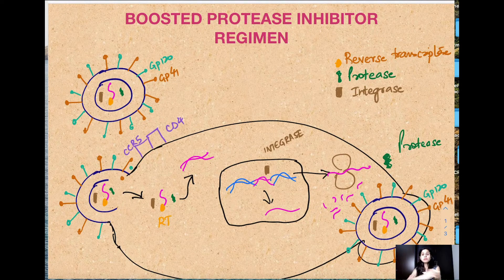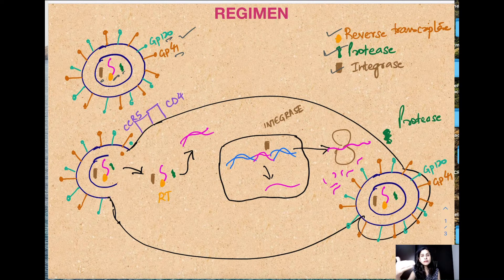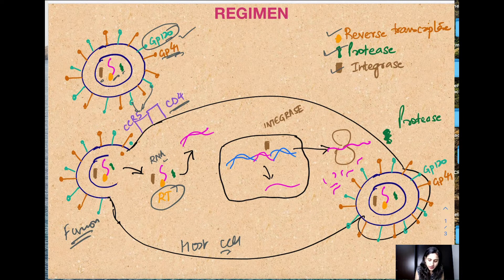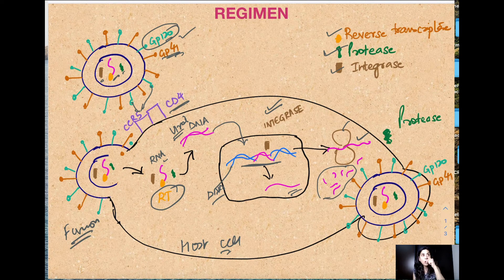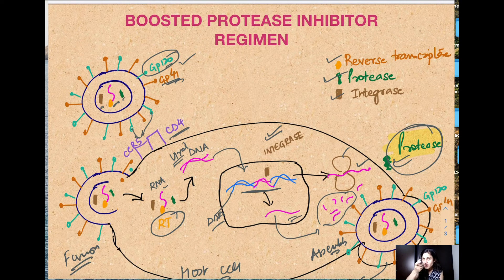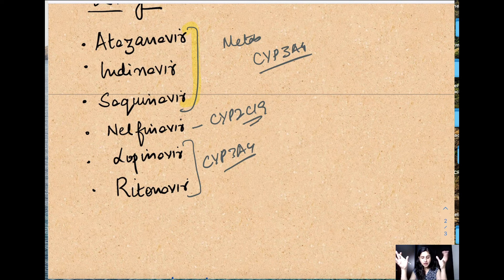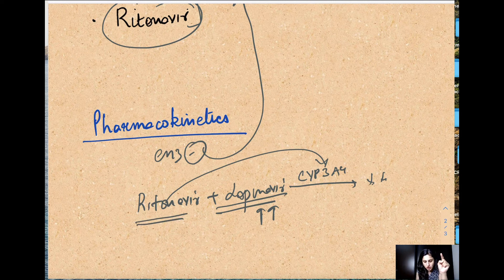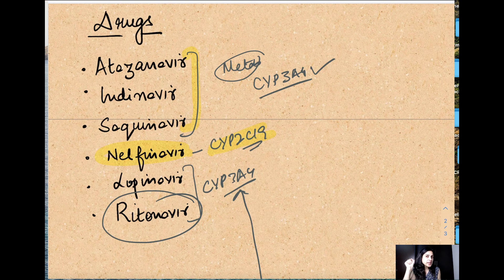Protease Inhibitor Treatment for HIV/AIDS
This video answers the reason why Ritonavir is given along with the other protease inhibitors to enhance their bioavailability hence boosting their effect. Protease inhibitors inhibit an enzyme called protease which cleaves the polyproteins formed in the process of HIV replication , thus forming smaller functional and structural proteins. Once these smaller proteins are not formed, they will cause the formation of an immature virion which will not be able to infect other cells.